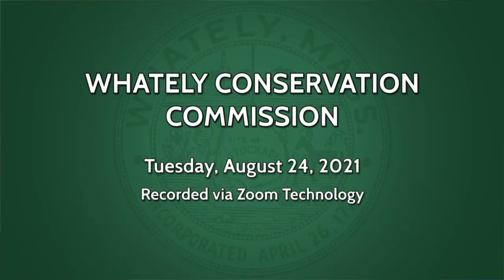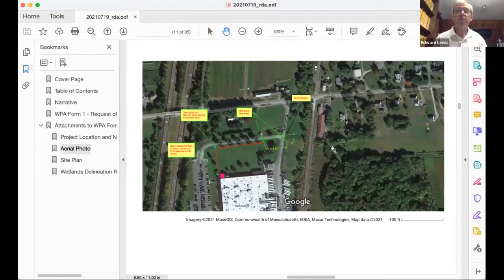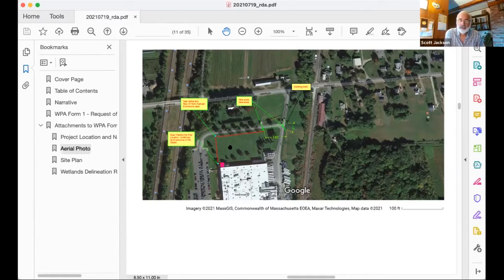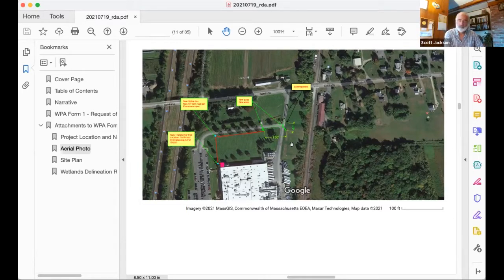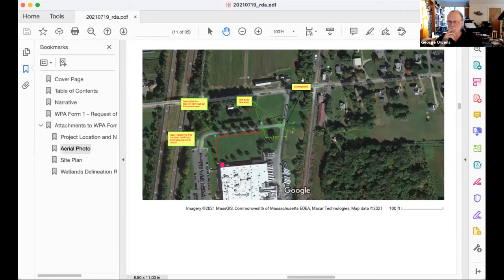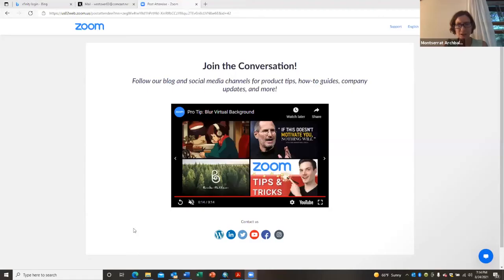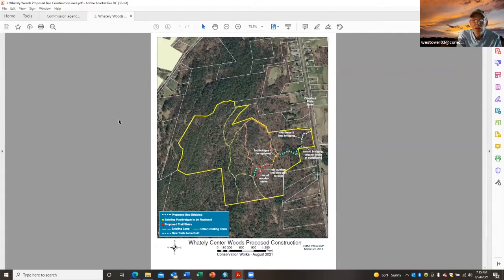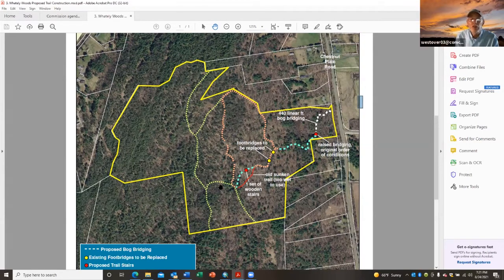Whately Conservation Commission - August 24, 2021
A meeting of the Whately Conservation Commission. Recorded August 24, 2021 via Zoom technology